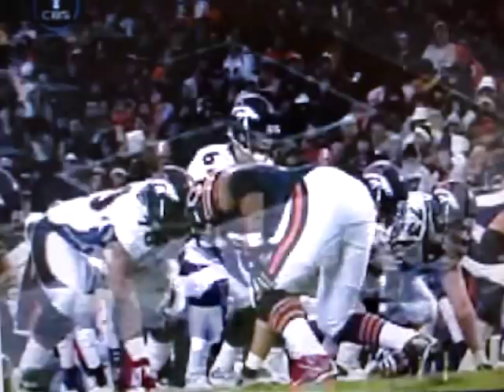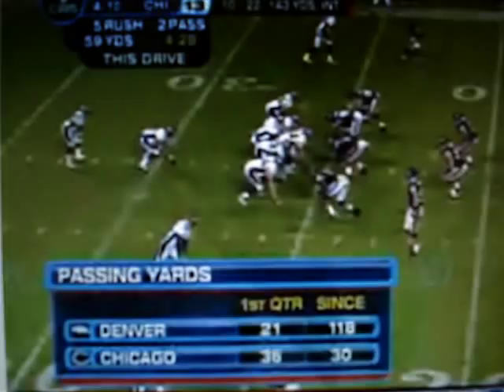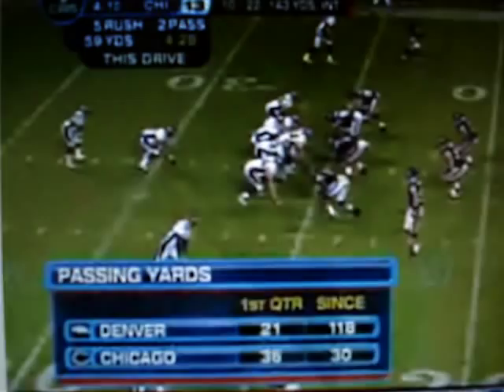Andre Hall 07highlights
Denver broncos Andre HALL 2007 HIGHLIGHTS OF 07 SEASON